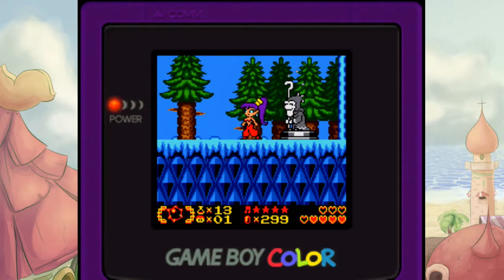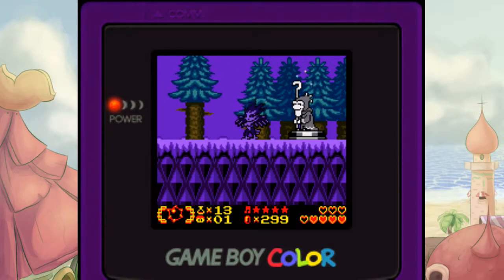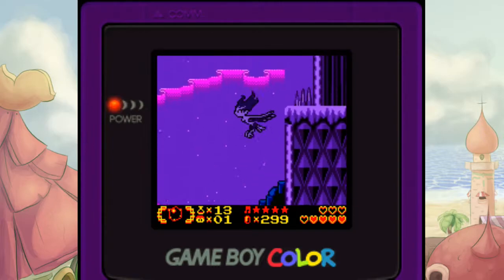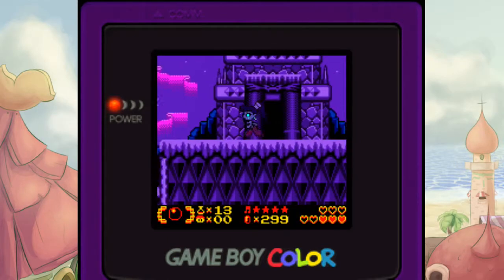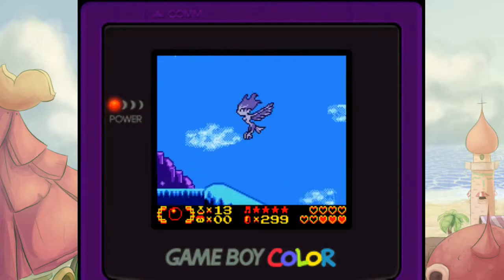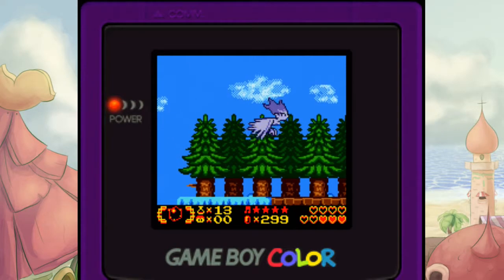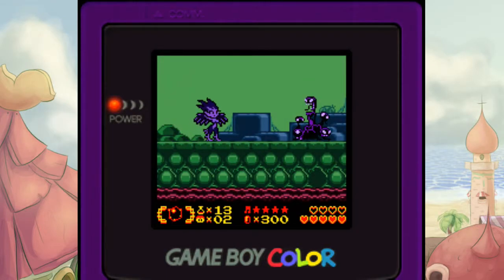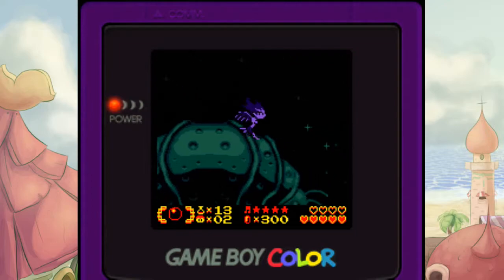Summer of Shantae ~ Shantae - Episode 16: Light of the Night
With Risky now preparing for a massive domination plan, we begin our final trek to get all of the items in the game! Fireflies here we come.
Vote Shantae for Smash!
Endslate Music: "Baal Bhaagna [She's Got Moves]" by Jake Kaufman
Shantae and KV art by Awesome Friend TM
Scuttle Town background art by Maggie